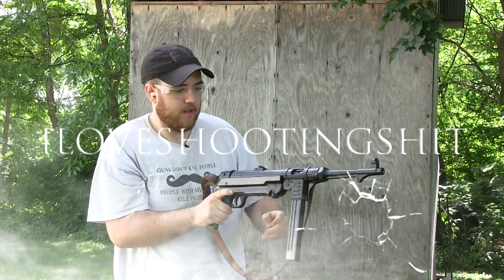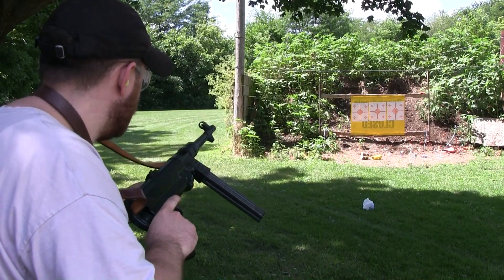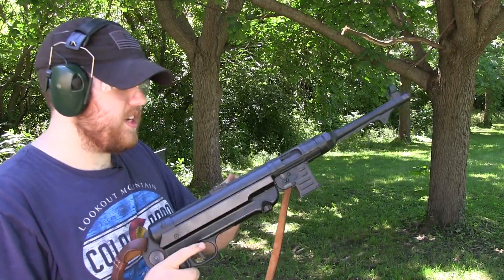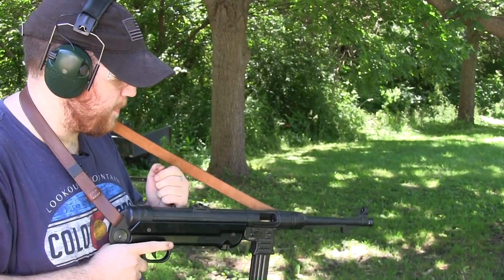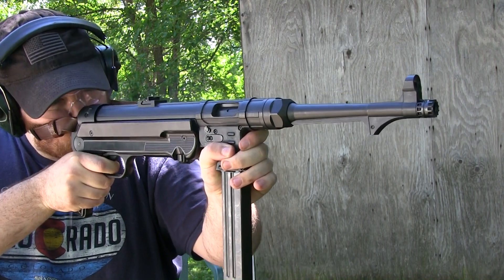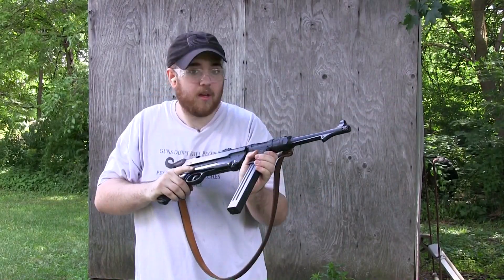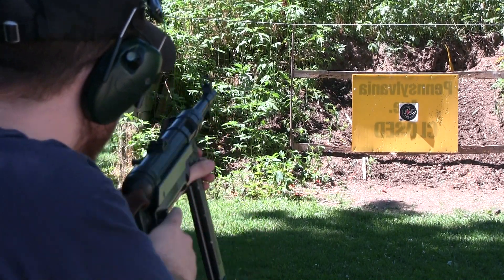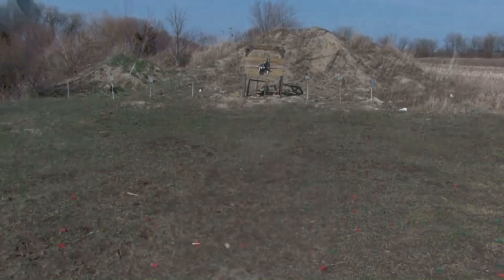G.S.G. MP40 9mm - Malfunction Issue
I hope i can get this repaired soon. I really enjoy this firearm.